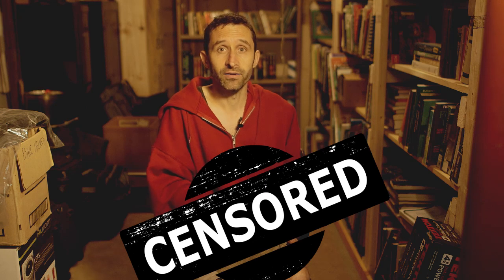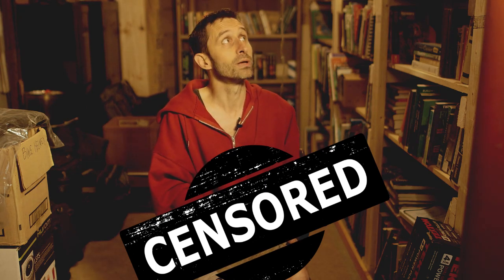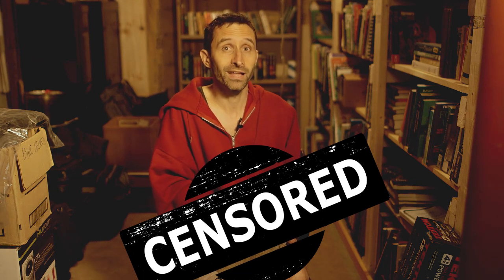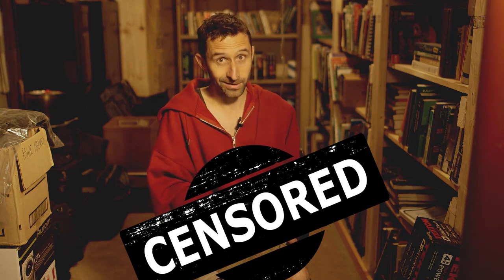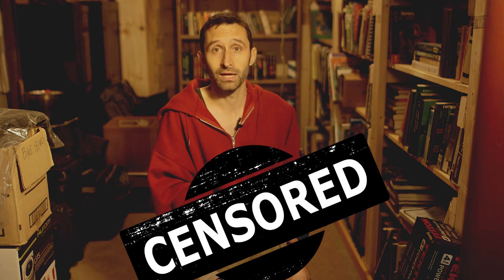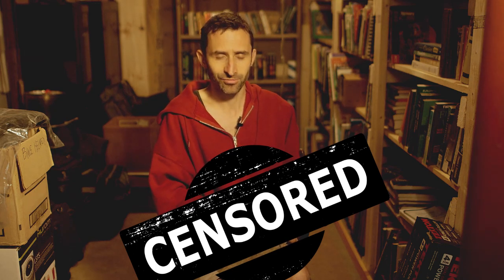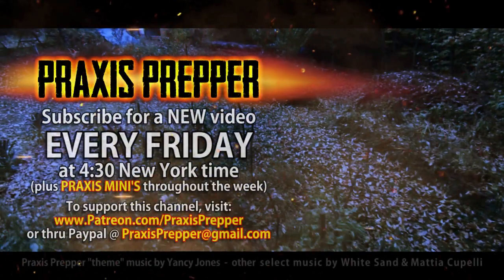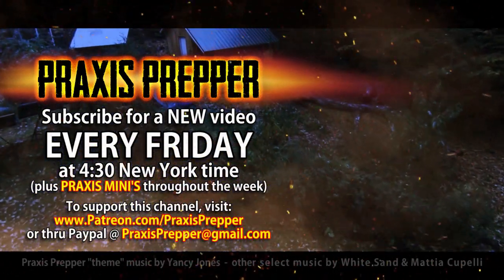The Secret Fire Trick You DON'T Want to Know!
Project Homestead Live Stream tonight at 8:30PM EST.